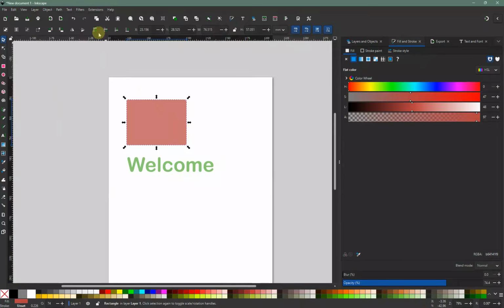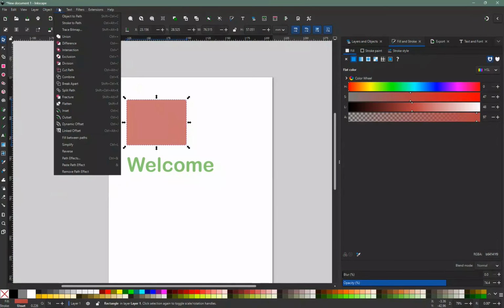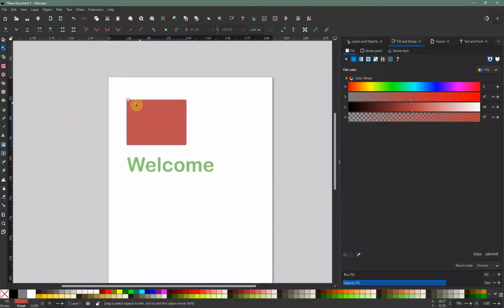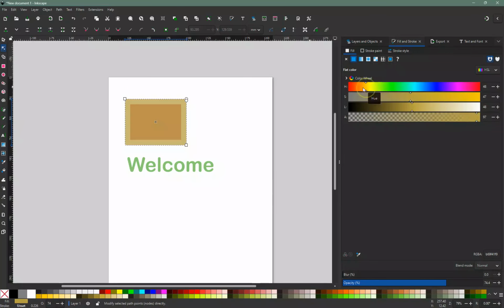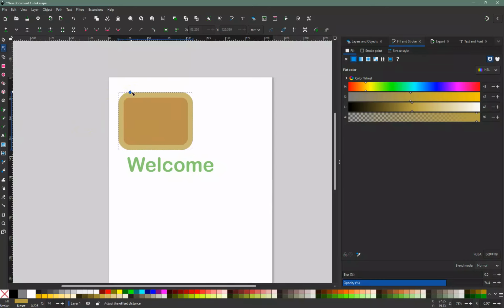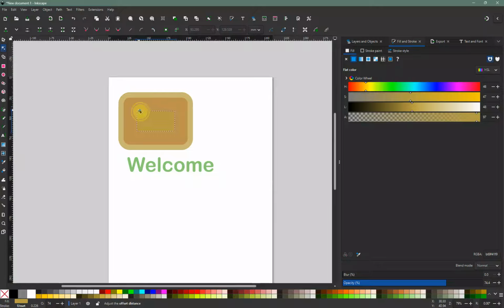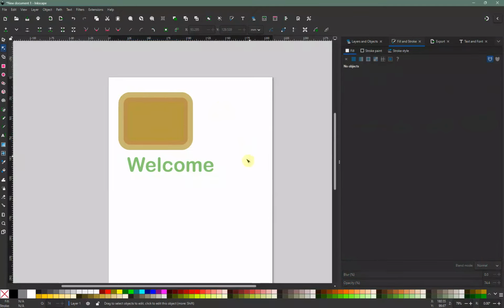How to Create Inkscape Offset Paths - Step by Step 2026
Learn how to create offset paths in Inkscape.

This tutorial will guide you through the process of using Inkscape's offset path feature to enhance your designs. You'll discover how to create engaging graphics by manipulating shapes and lines with precision. Whether you're a beginner looking to learn about vector art or an experienced designer wanting to refine your skills, mastering offset paths will elevate your Inkscape projects to the next level.